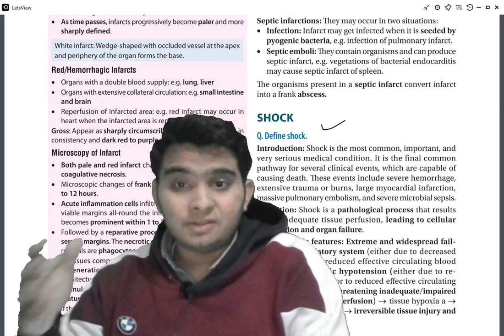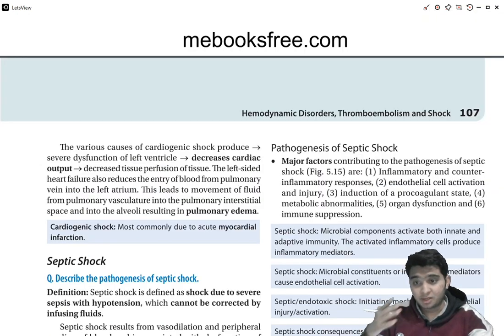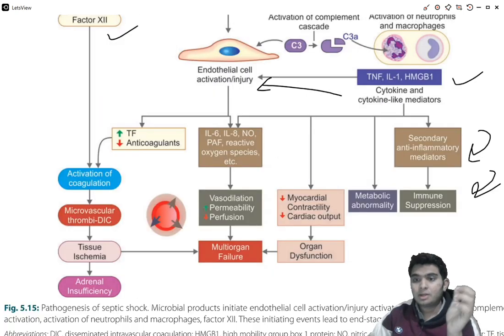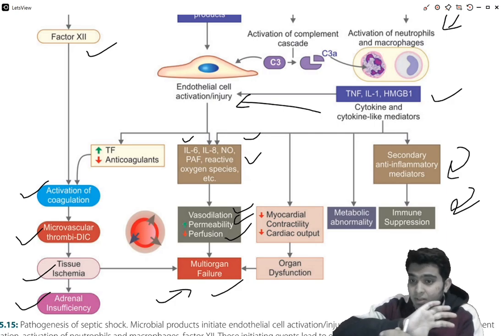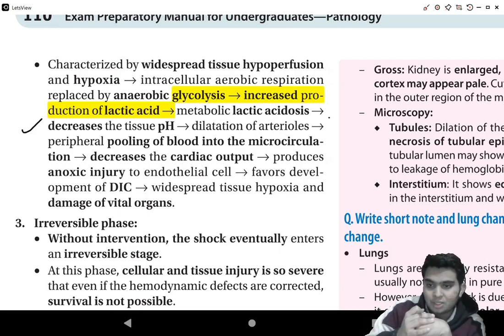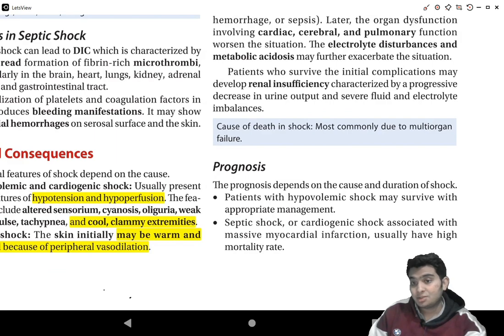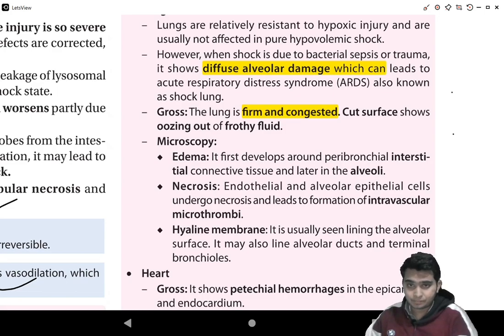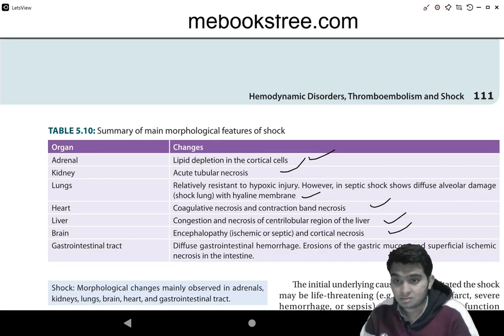SHOCK AND ITS TYPES